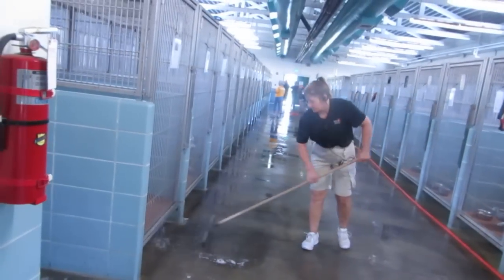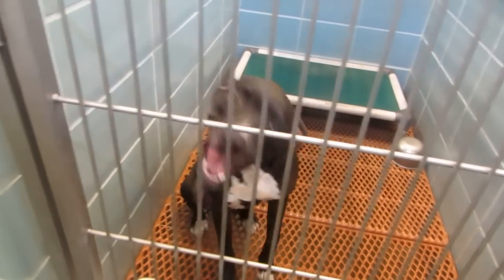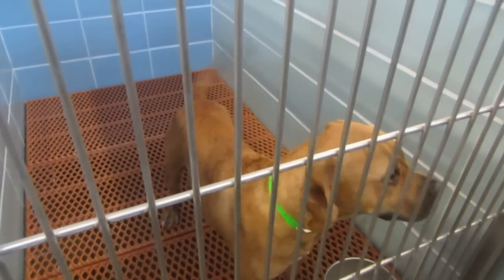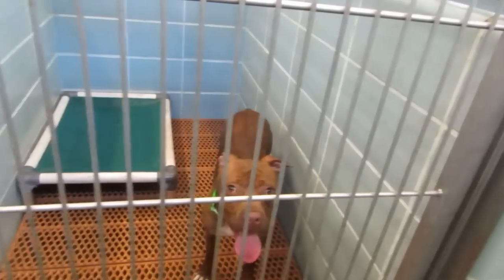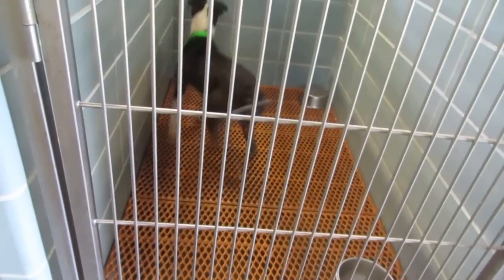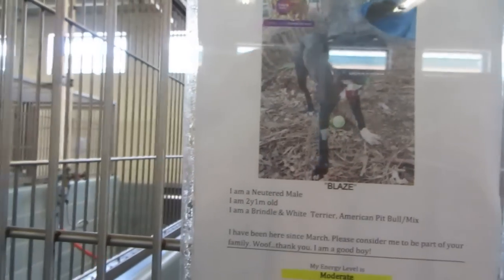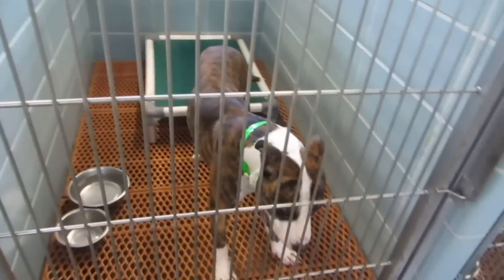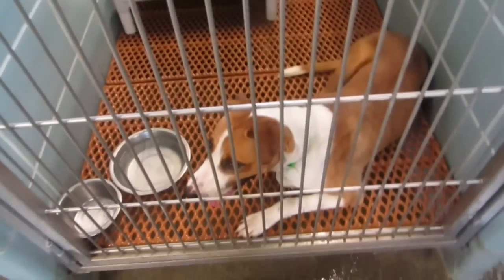dogs available for adoption in overflow May 20th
WE HAVE NEVER BEEN THIS FULL.WE HAVE OVER 80 DOGS AVAILABLE FOR ADOPTIONS. PLEASE STOP BY AND ADOPT FROM US!